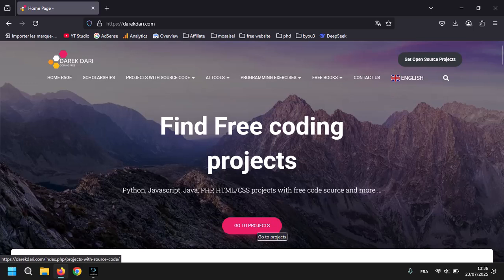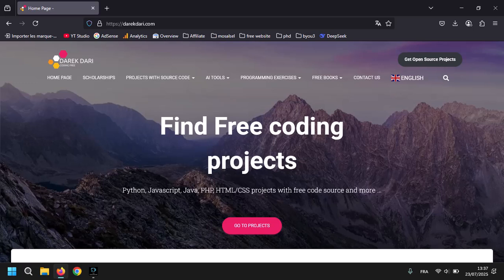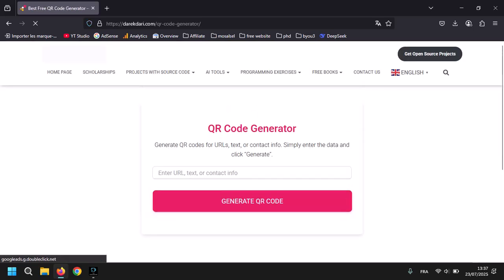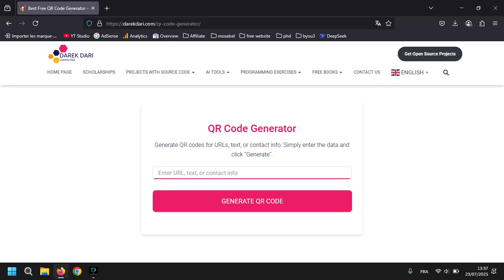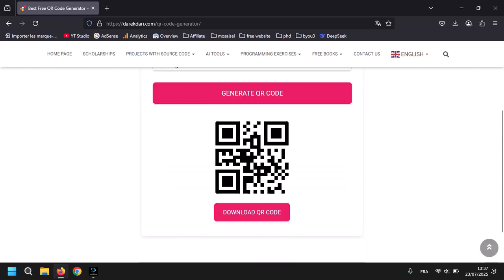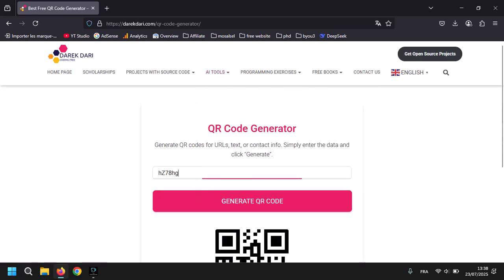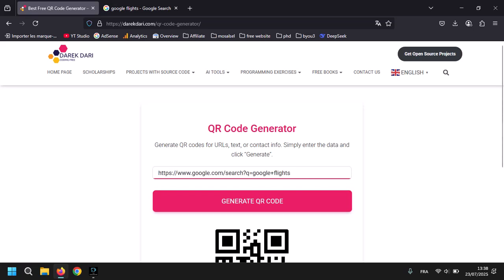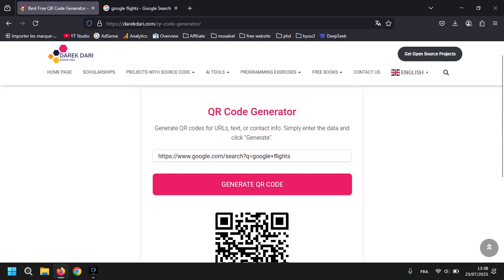How to Create a QR Code for Free in 10 Seconds (Easy & Fast Tutorial 2026)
Want to create a QR code quickly and easily? In this video, we show you how to create QR code free online with the best tools available.

Learn how to create QR code online using platforms like Google QR code Generator, QR Code Monkey, and other top QR Code generator online tools. We also discuss the best free QR code generator options so you can make your own QR codes without any cost.

This video answers the most common questions: Can I own my own QR code? Is Google QR code generator free? How to create a QR code for beginners? Which QR generator is free? Plus, we show how to use QR code Scanner to test and share your codes instantly.

Start creating and sharing your QR codes today with these free, easy, and professional tools.